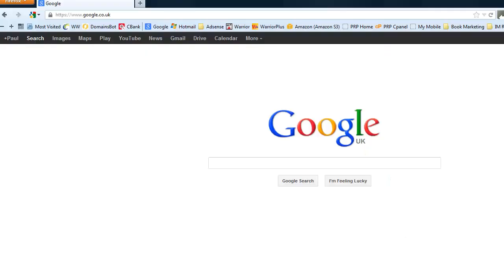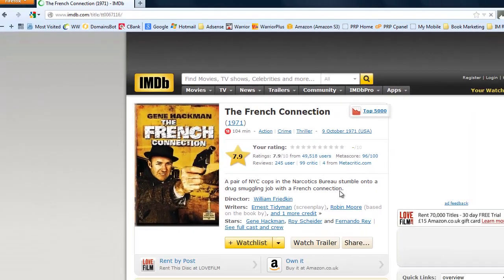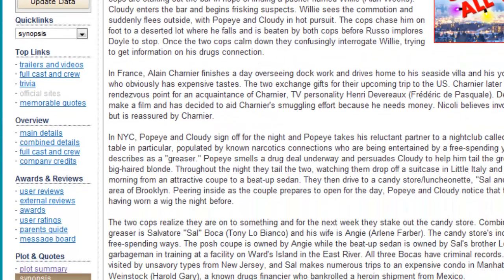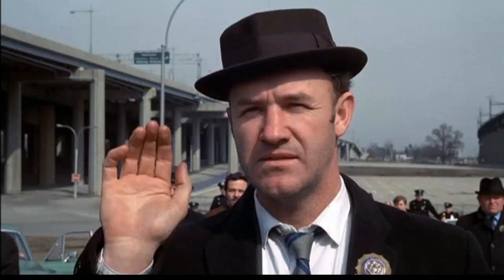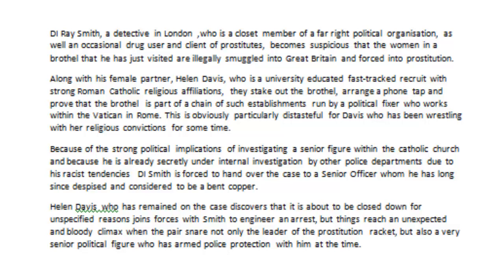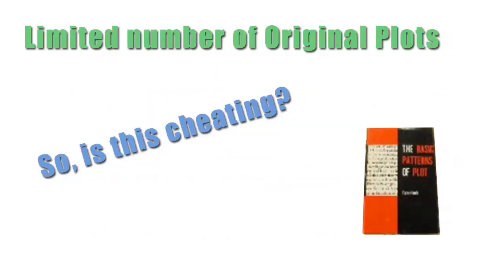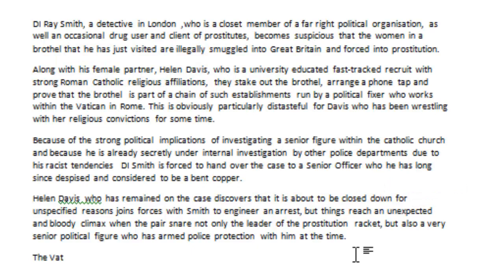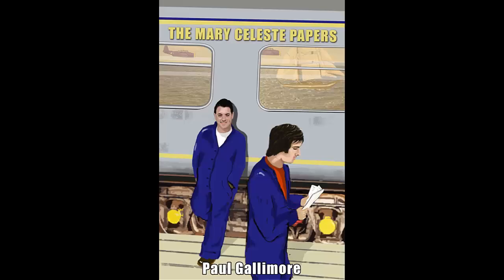How to Plot a Novel and Start Writing a Book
This video explains a method for simply and easily writing an original plot for a book, movie or play.

By using this simple trick the time taken for plotting a novel can be reduced from days or weeks to just hours. This method of producing a plot removes the pain from this part of the creative writing process and allows the author to get on with the aspects of writing that most of us enjoy best.

More tips on how to write a book and especially tips for publishing novels via Amazon Kindle and CreateSpace are available from my web
Come on over to my site and discover how to start a book the easy way.